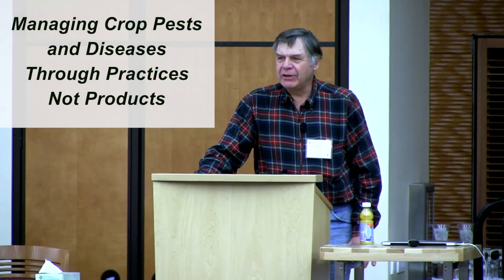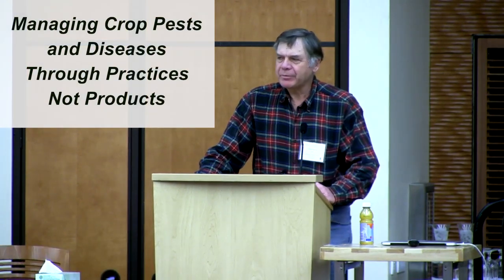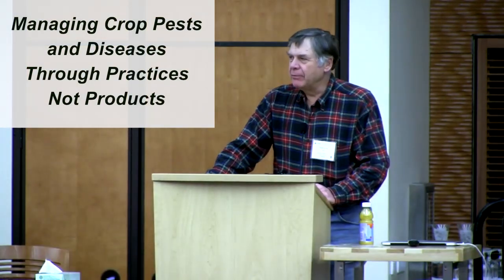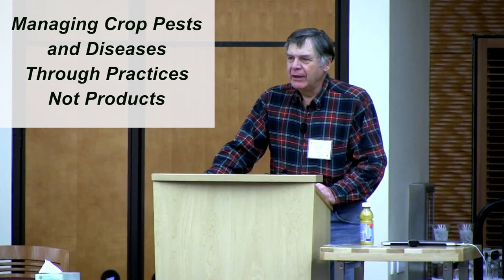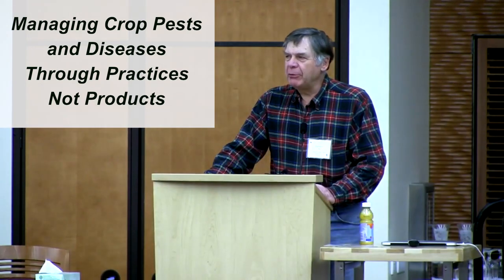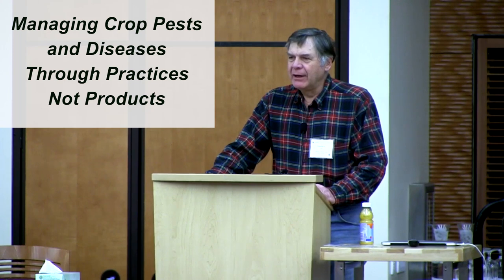Klaas Martens OGRAIN Presentation: Managing crop pests and diseases through practices not products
Klaas Martens, Mary-Howell Martens and son Peter farm 1,600 acres of certified organic crops in upstate New York, producing corn, soybeans, spelt, wheat, emmer, einkorn, rye, triticale, buckwheat, oats, barley, cabbage, dry beans, hay, and a wide range of cover crops. Both independent and university-coordinated on-farm organic research is a strong component of their farming operation, and they are frequent speakers and writers on organic agriculture.

Even those experienced in organic techniques for crop and pest management are finding that weather extremes and other
complexities can still cause problems. Klaas Martens will show how increasing biodiversity both in the field and the
surrounding ecosystem build long-term resiliency resulting in healthy crop yields.